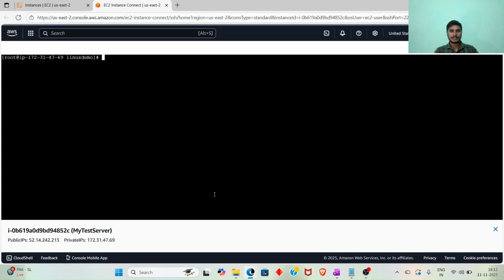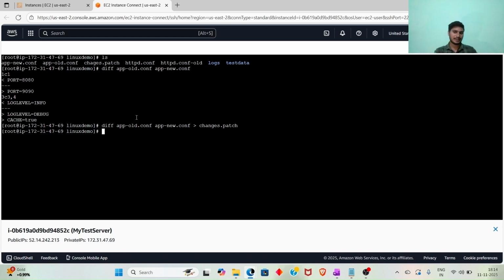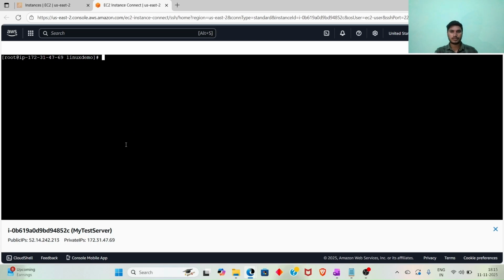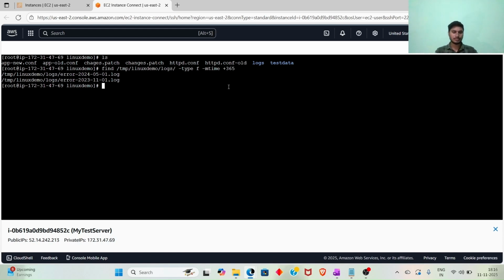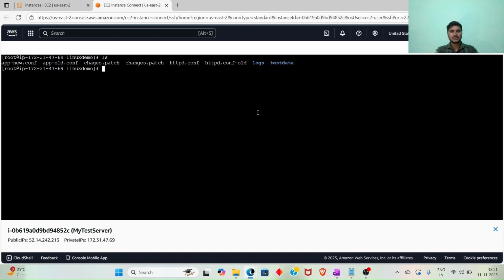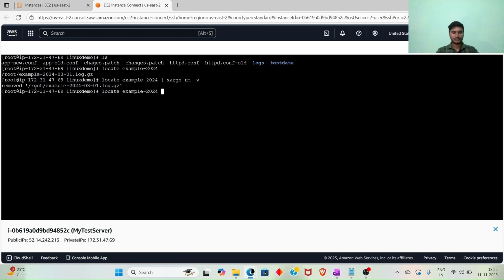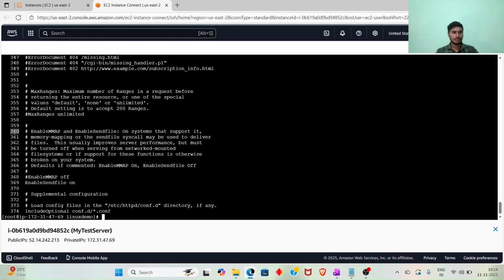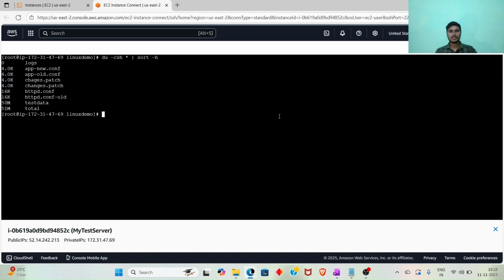5 Linux Commands That Will Change the Way You Work | RootOpswithNavaj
In this video, we cover the Top 5 Linux commands that can instantly make you work like a Pro SysAdmin.
Perfect for beginners, IT students, and anyone preparing for Linux/DevOps interviews.

🔹 diff + patch → Compare files & apply changes
Find what changed between two files and apply those changes automatically using a patch file.

🔹 find + remove → Locate & clean files
Search files based on name, size, type, or date — and remove them safely with conditions.

🔹 locate + xargs → Super-fast file search
Search files instantly using the locate database and process the results with xargs.

🔹 du + sort → Check disk usage like a pro
Quickly find which directories or files are using the most space.

💡 All commands are explained in simple language  so you can follow along easily on your own server or AWS EC2 instance.